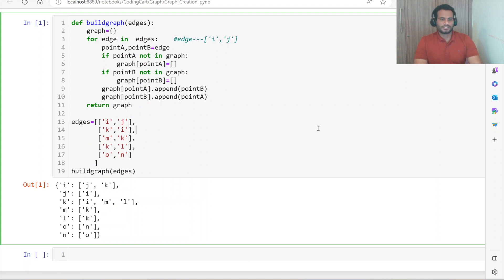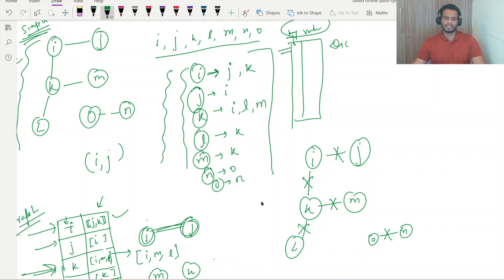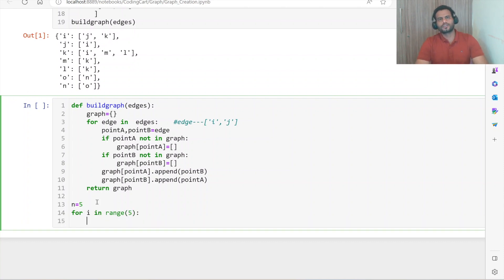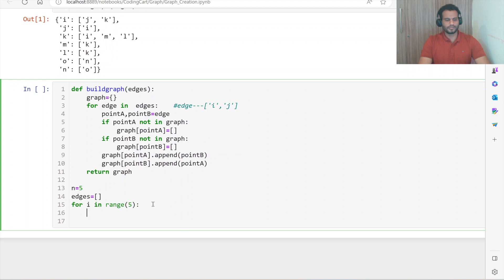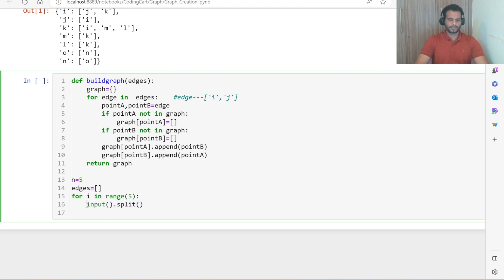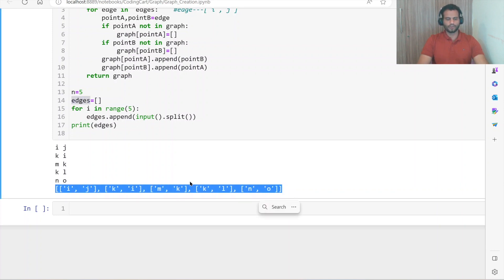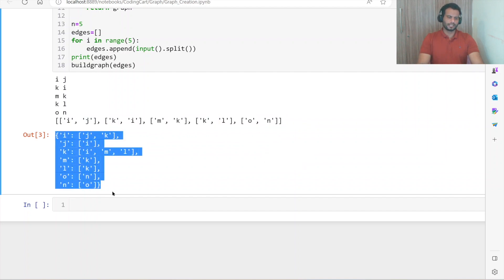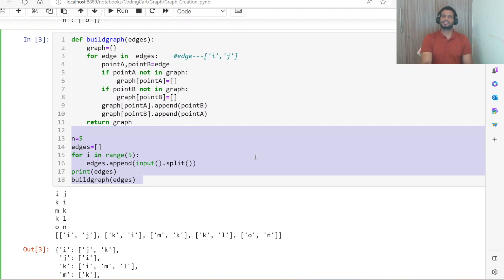Graph Data Structure using Python | Part 2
This video is about graph data structure using Python where I have explained how to take the edges values from the user and then build the graph using a dictionary.